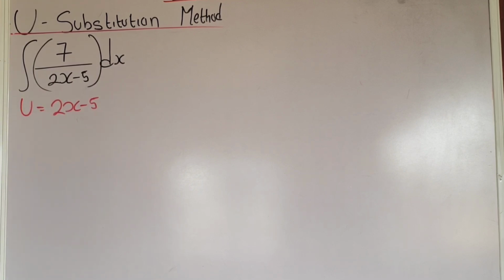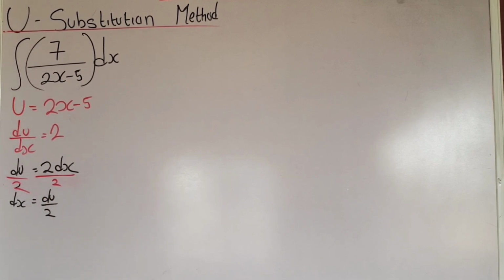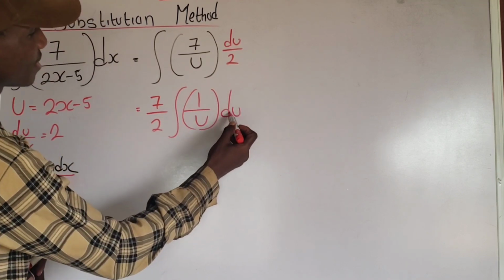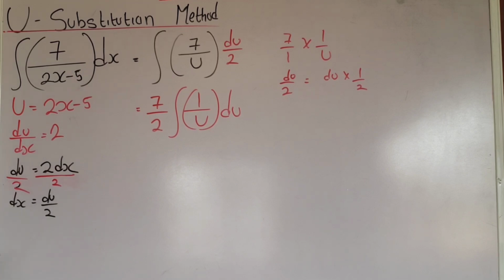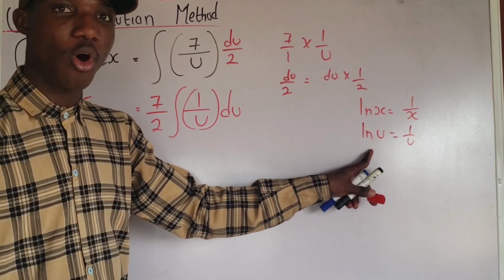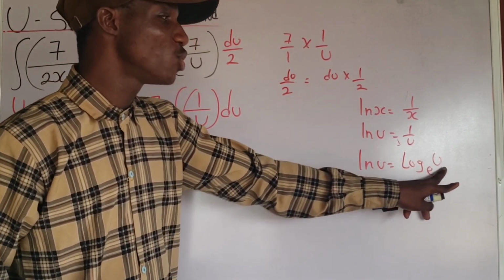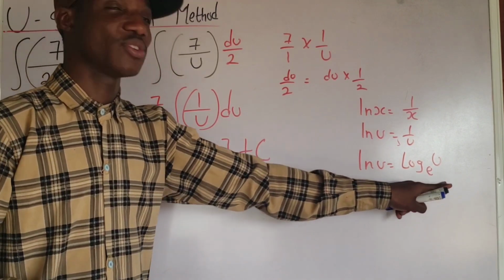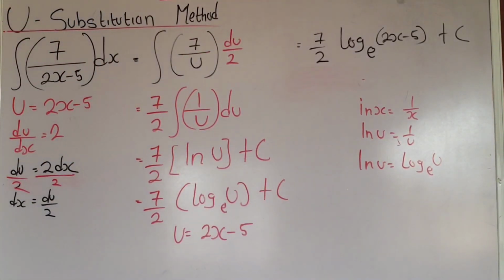Integration by U substitution method